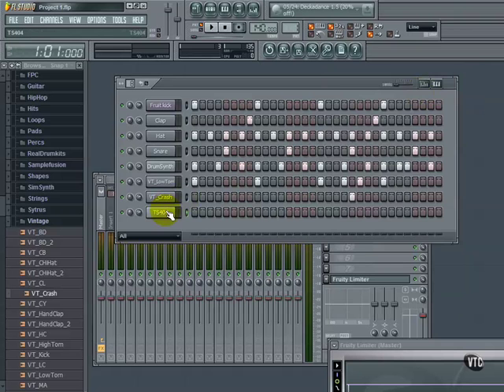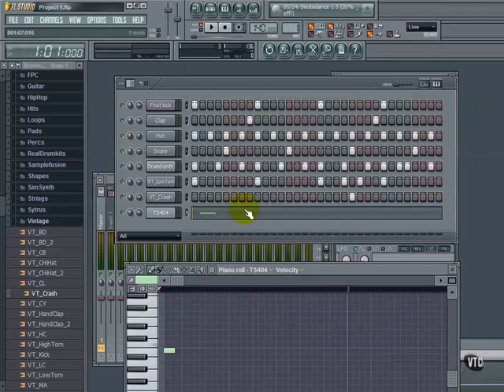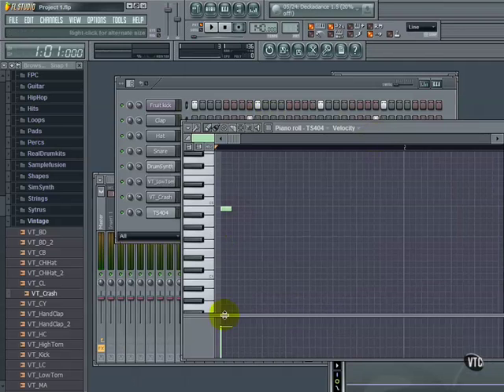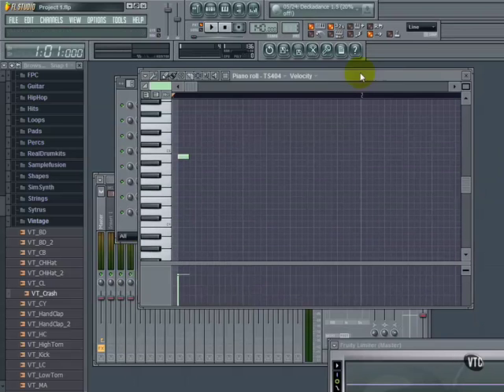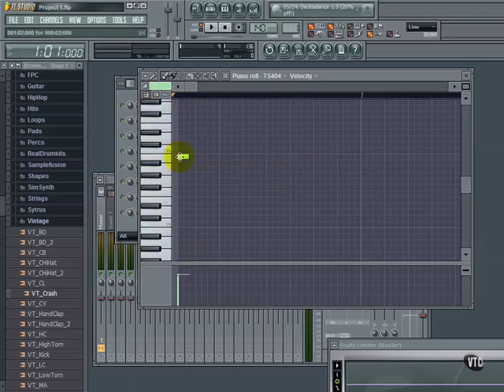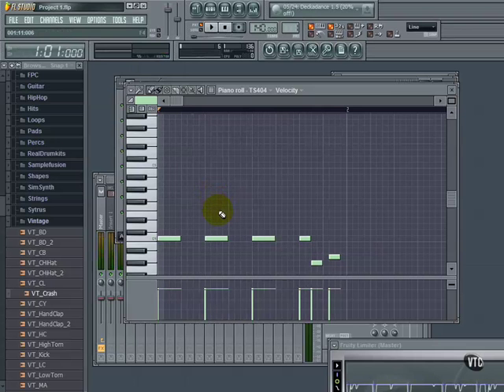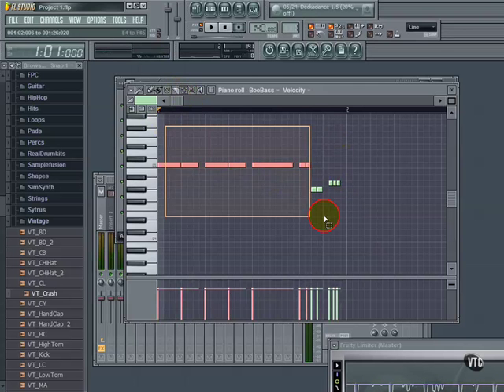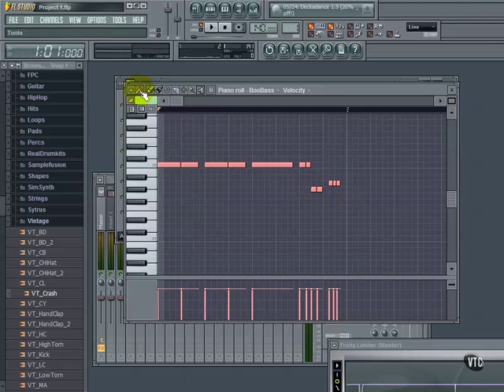FL STUDIO 8 & 9 Intro - Adding a Bassline to the Piano Roll